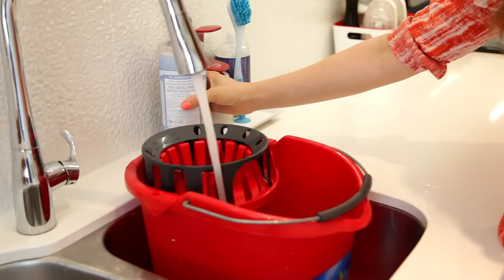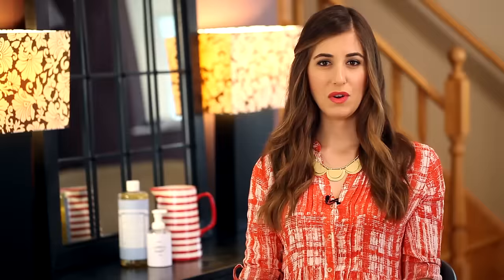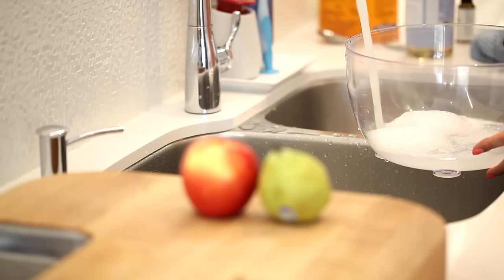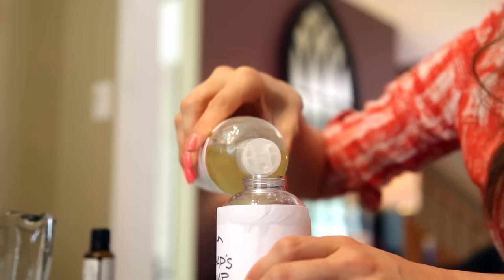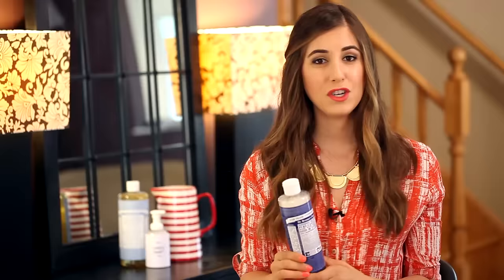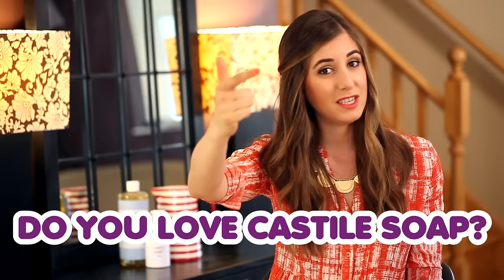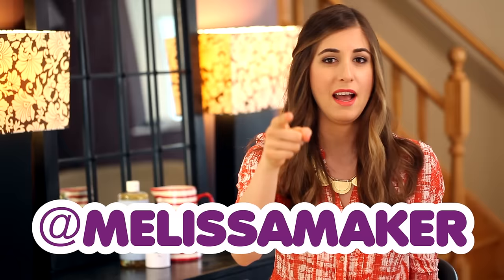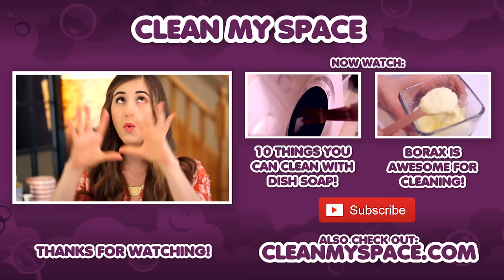Castile Soap is Awesome for Cleaning! (Clean My Space)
Have you tried Castile soap (Dr. Bronner's and otherwise)? I've been using it for years in the shower and for cleaning tasks, but I wanted to share the wealth with you guys since I know many of you have asked about it. It's a neutral, gentle soap that is olive oil (or vegetable oil based). It's gentle, safe and leaves surfaces squeaky clean (including your body, if you shower with it). It's got hundreds of uses, and here are a few great cleaning uses to get you started.